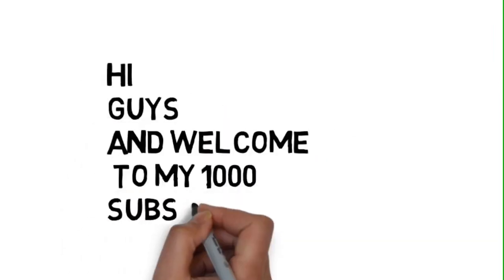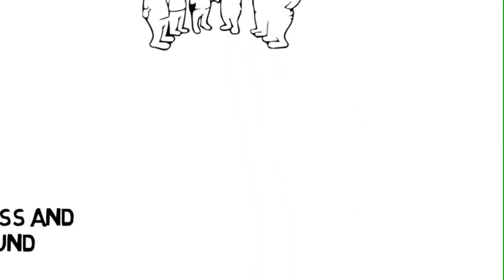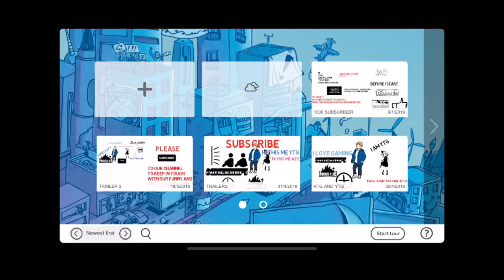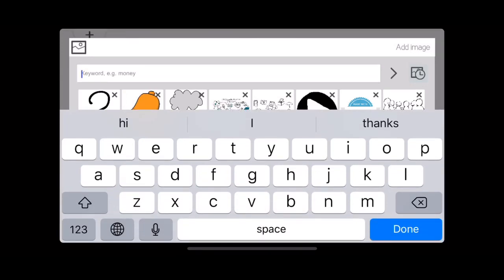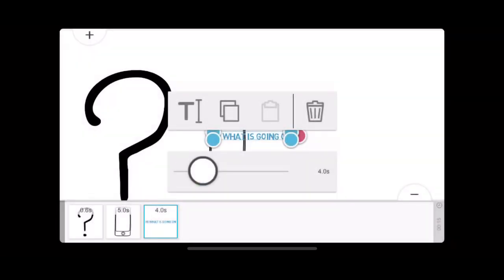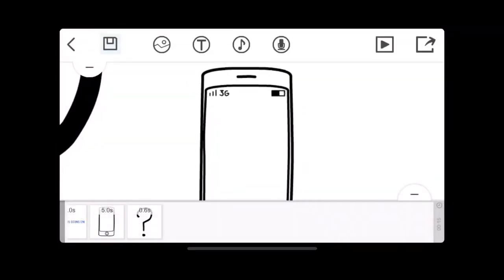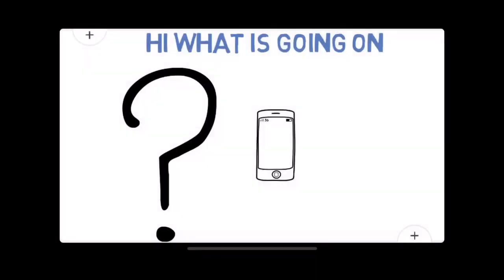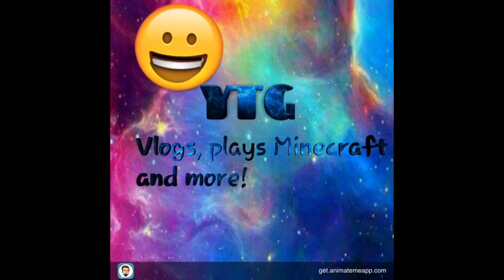Video Scribe Tutorial How to Make quick and easy videos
This video showing you how to make an amazing whiteboard
animation the app is called video scribe

Make your own whiteboard video fast
VideoScribe is easy, quick and inexpensive. You can create a great video in no time!

IT'S EASY TO USE
Select images, type text and add music or voiceover. VideoScribe does the rest

IT'S QUICK
Create captivating, memorable content in minutes, then publish and share

IT'S FANTASTIC VALUE
Produce as many videos as you like, with the most cost-effective tool available